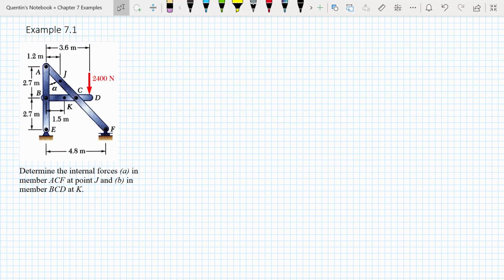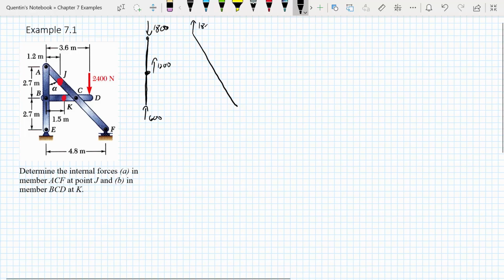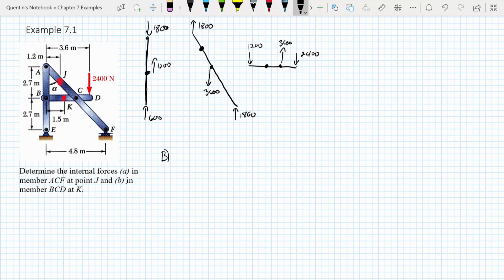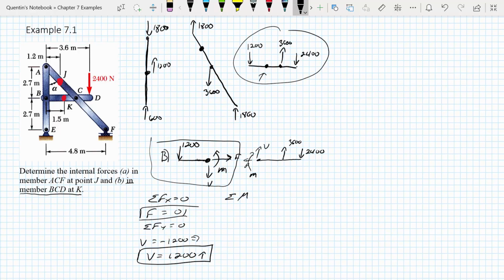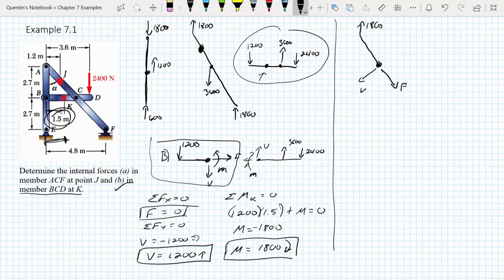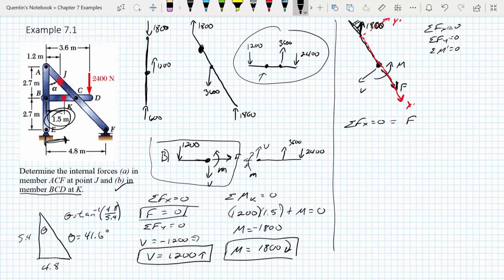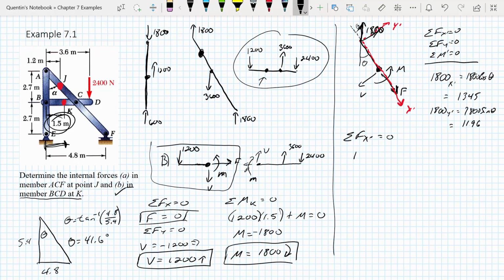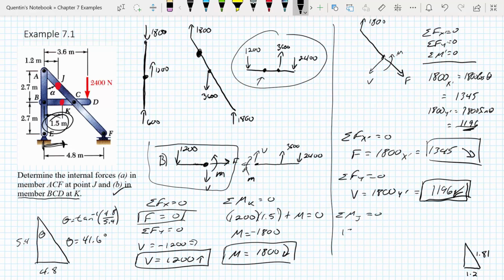Statics Example 7.1